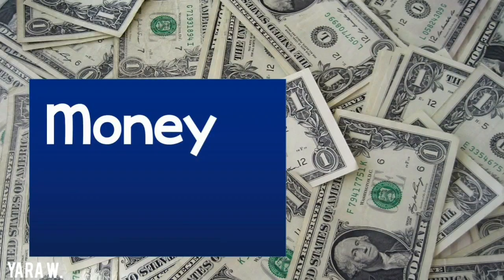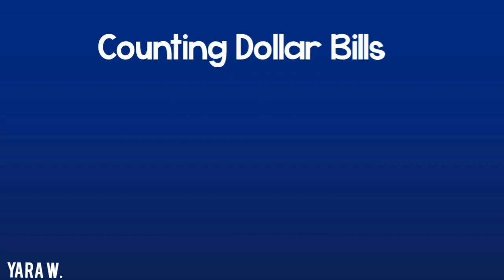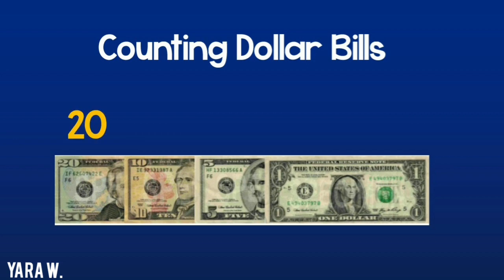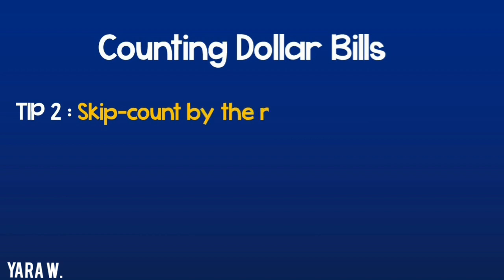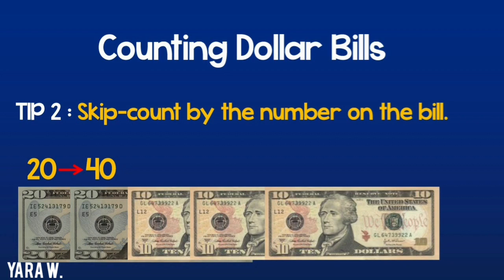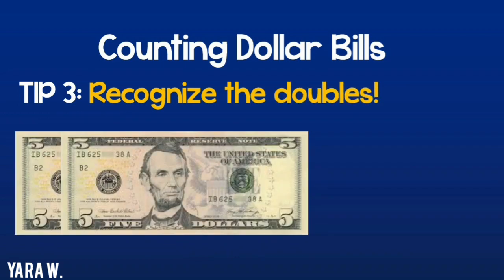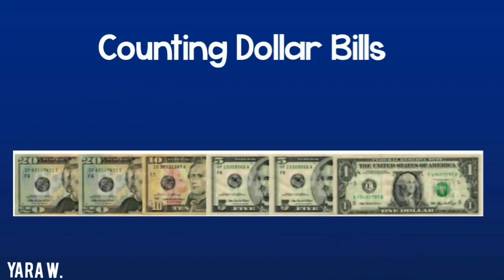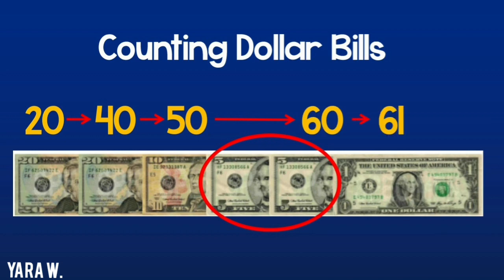Money - Counting Bills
Tips on counting money of different bills for grade 2.